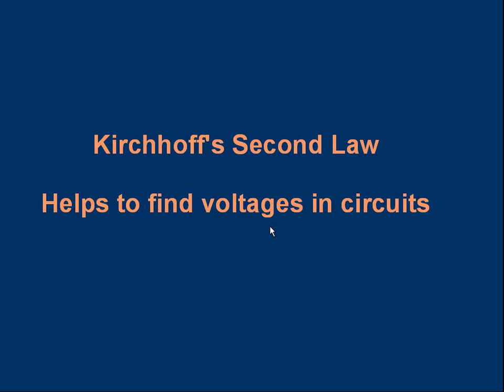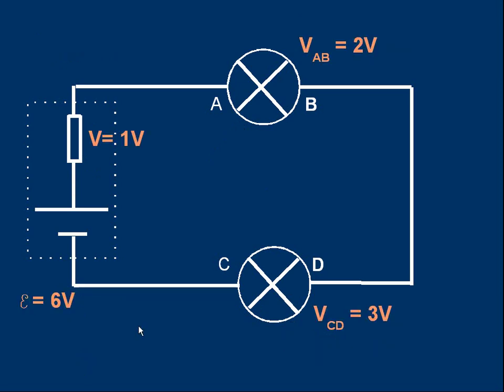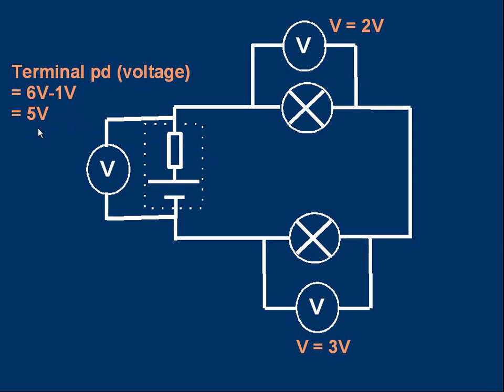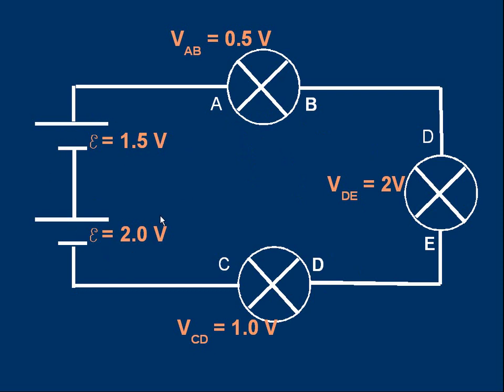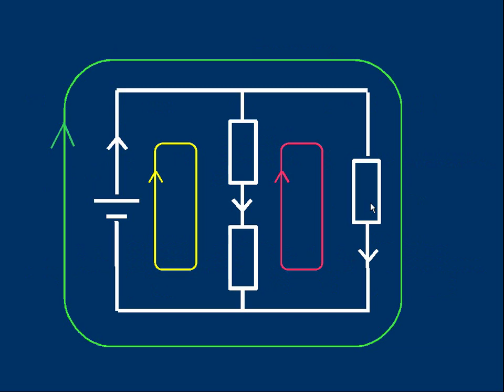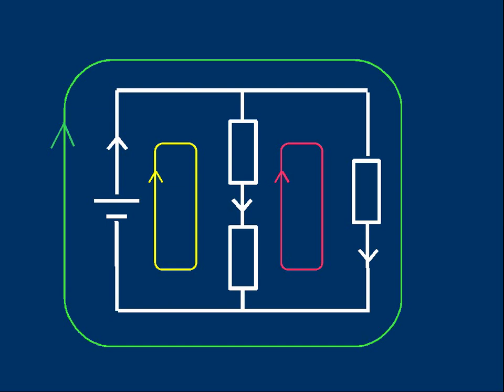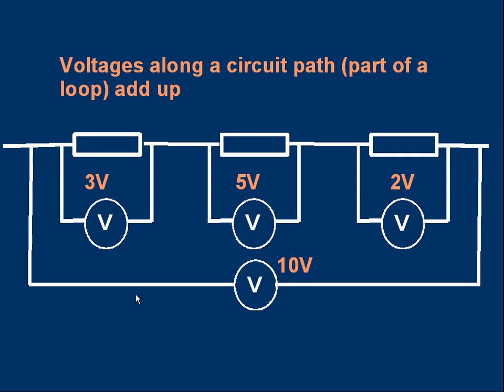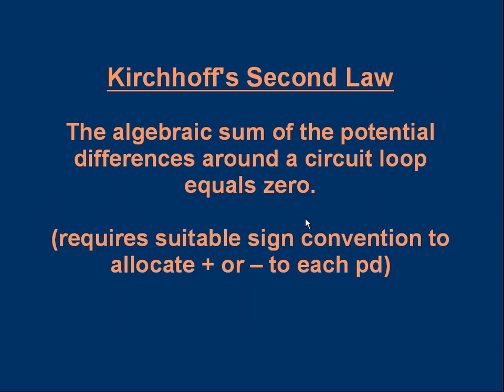GCE (A level) Physics E11 Kirchhoff's Second Law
This explains Kirchhoff's second law, which is a very important rule to help with the calculation of voltages in electrical circuits.